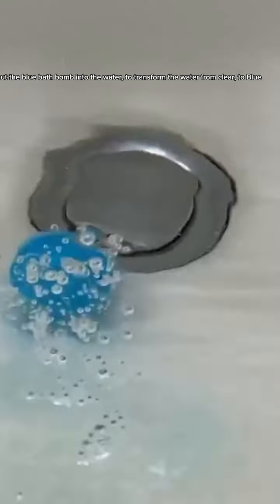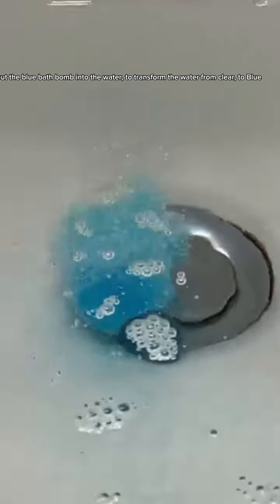Putting a very pretty Blue Bath bomb in a sink (Watch until the end)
Watch until the end to see how pretty the blue color is